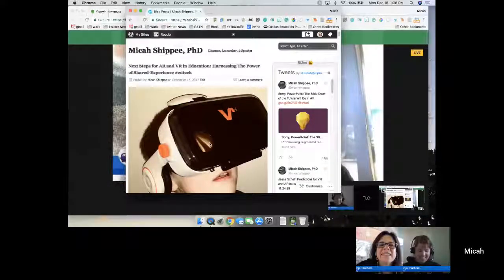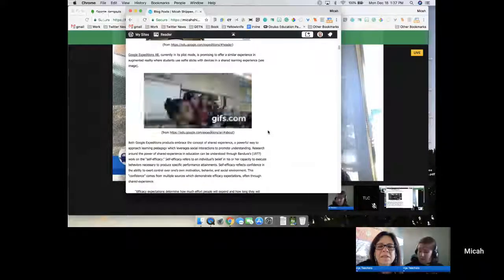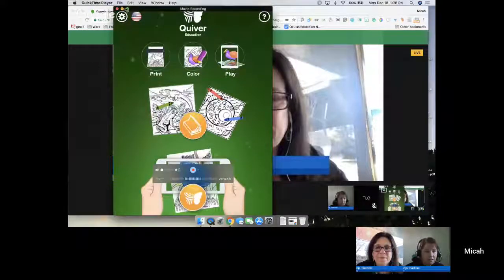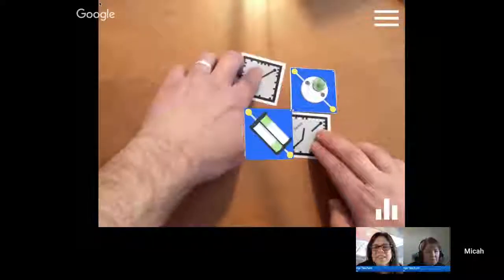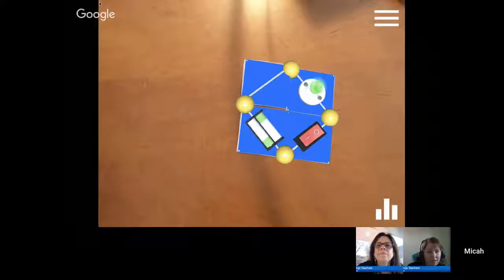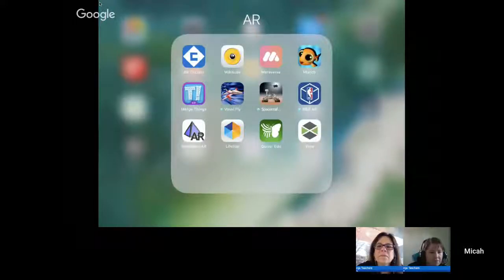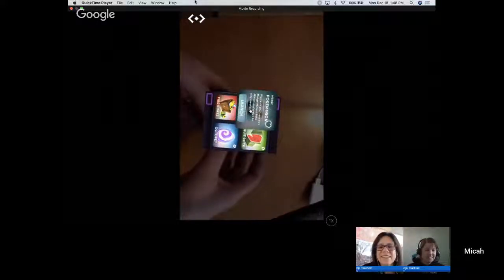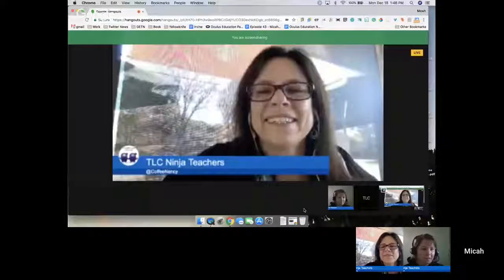Episode 43: Micah Shippee - Augmented Reality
Micah Shippee is excited about augmented reality and he thinks you should be, too. We had a few audio difficulties at the beginning of this podcast, but we thought the content was too good not to share it with you.